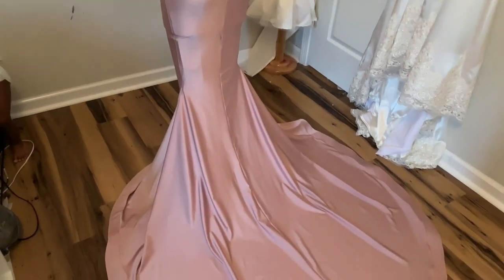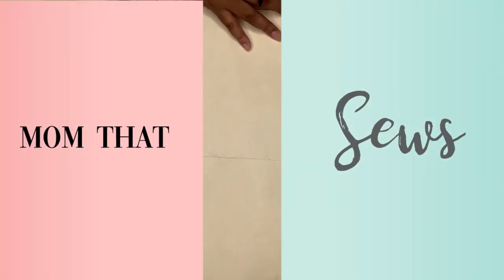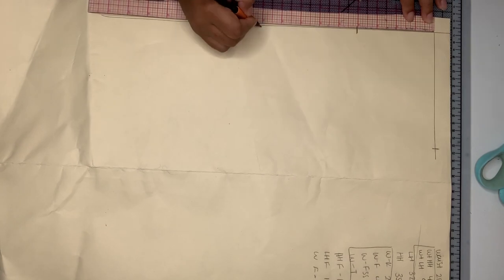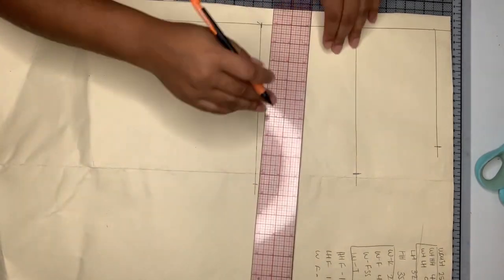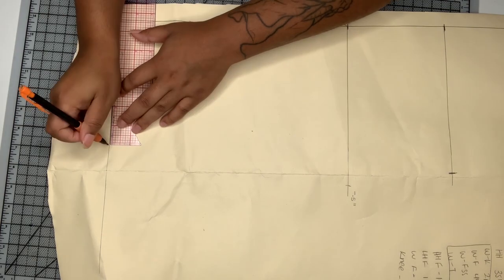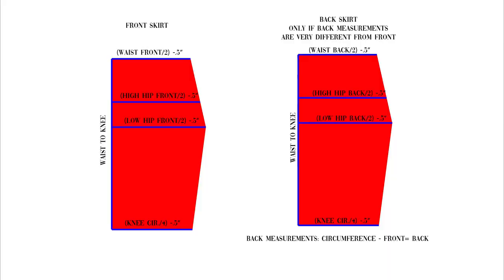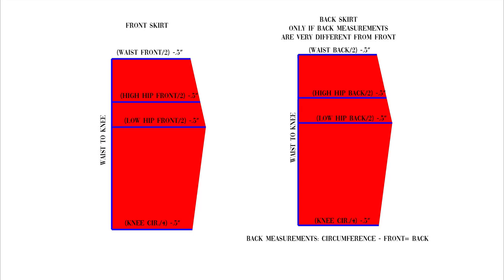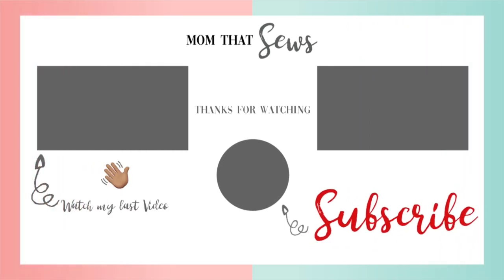How to draft a Basic Skirt Pattern for Knit Skirt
In today's pattern drafting tutorial I will be showing you how to make a basic skirt pattern or some times called skirt block for stretch/ knit fabrics, which can be used as a starting point to create any type of garment that uses stretch fabrics. I will be posting the Sleeve block tutorial soon so look out for that.

Want me to make your wedding, prom, or special occasion dress? My custom wedding gowns now start at $1000, Custom Prom Gowns start at $500, Custom Flower Girl or Toddler starts at $150, Custom Bridal Party starts at $300.

My name is Amanda. I am a self-taught custom wedding dressmaker, wife and mother of 3, and I am obsessed with all things fashion design related. I enjoy making wedding dresses and special occasion dresses, princess dresses for my 2 sweet toddler girls, and I recently dove into the realm of historical sewing (18th Century). I am a medically retired Army Veteran and I currently reside in a cozy town in North Carolina.

My channel is about special occasion and wedding dress sewing. I post step by step sewing tutorials (easy sewing and advanced sewing), sewing pattern making tutorials,  fabric hauls, and vlogs.